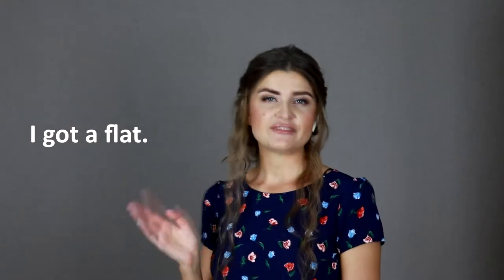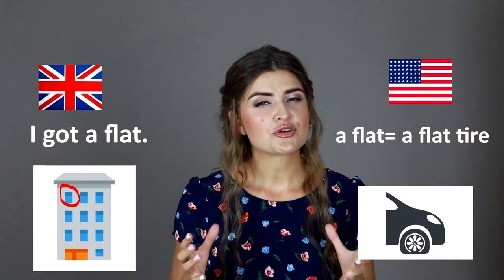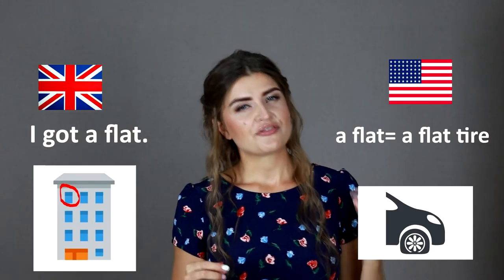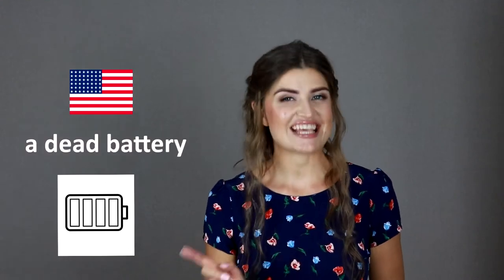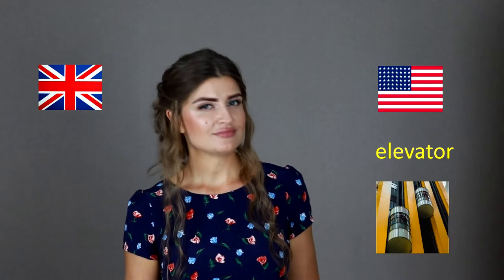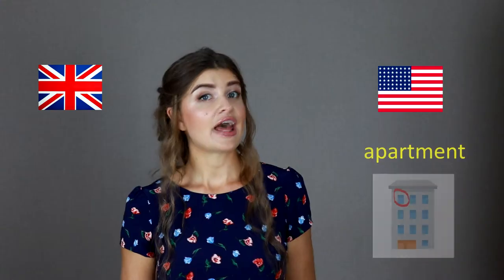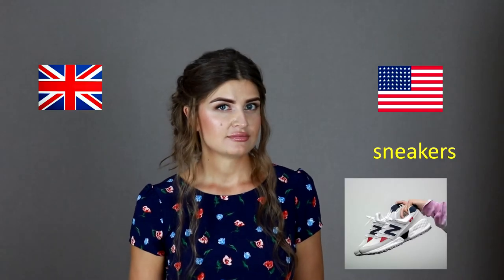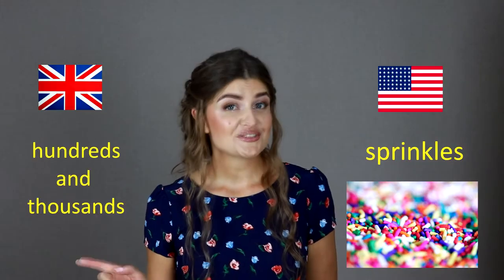American English Versus British English | Main Differences: Pronunciation, Grammar and Vocabulary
Learn the differences between British English and American English and decide which one should you choose? In this video I explain the 5 main differences between British and American English.

I started working on my English pronunciation when I was 15:
I practiced both British accent and American accent at the same time.
Now I prefer American English, and I recommend you to choose one accent, and not to mix both accents when you speak.
Listen and mimic the way native speakers speak, and there are some tips which help you to sound more naturally and confidently.

Have any Questions? Please ask me in the comments below this video.

I'm Kate, your English teacher online. I've been obsessed with teaching English for recent 5 years. I've created this channel to share my experience with you and give you helpful strategies for effective learning.
Here, on my channel, you will get a free English lesson every week.

Questions you probably want to ask me:
 ❓Are you a native speaker? NO
❓Where are you from? Russia
❓How to become fluent in English? Practice on daily basis, speak and listen as much as possible
❓How can you apply for joining online classes? I will inform you as soon as the classes are available
I'm going to make more videos on grammar and vocabulary. By watching my videos you will learn to understand and pronounce English phrases as well as practice your listening skills.